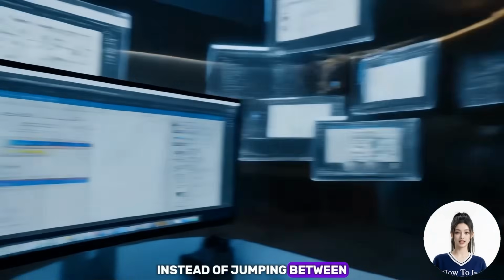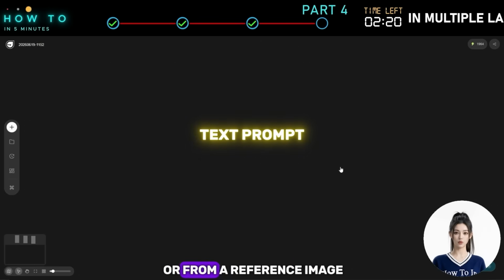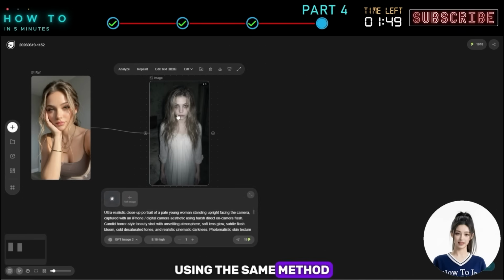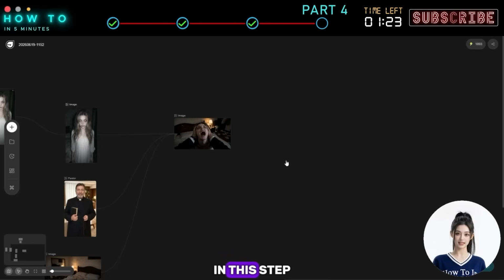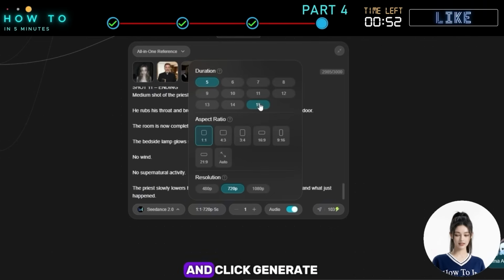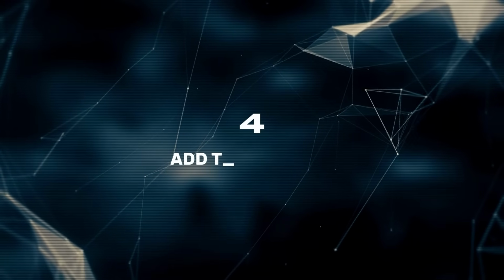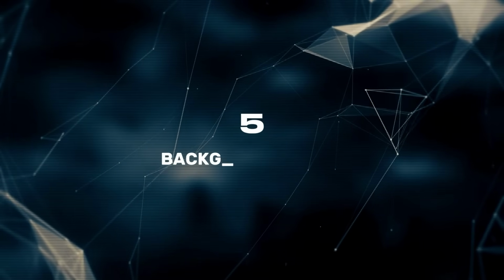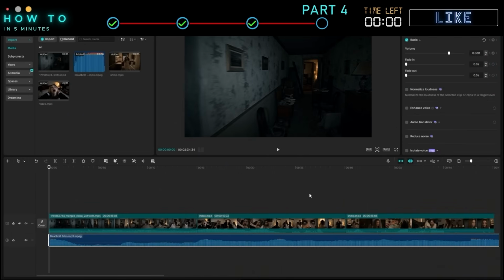How to Create Unforgettable AI Ads with IMA Studio & Seedance 2.0 AI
Want to create high-converting video ads without a camera, actors, or complex editing skills?

🌟 About This Video: How to Create Unforgettable AI Ads with IMA Studio & Seedance 2.0

AI ad creation is one of the most valuable digital marketing skills you can learn today.

In this comprehensive, step-by-step tutorial, we break down how to use IMA Studio—an all-in-one, canvas-based AI creative platform. You will learn how to design stunning commercial videos for high-demand niches like beauty, apparel, pets, health supplements, and outdoor products without switching between dozens of paid subscriptions.

We cover everything from generating hyper-consistent characters using next-gen models like Nano Banana 2, ChatGPT Image 2 and Seedance 2.0, to seamlessly integrating your actual physical products directly into AI-generated video scenes.

🛠️ Key Features Explored in This Tutorial
1. Canvas-Based Workspace: No more messy browser tabs. Organize images, videos, audio, and prompt nodes in a single, visual interface.
2. Advanced AI Models: Built-in access to industry-leading engines including GPT Image 2, Nano Banana 2, Seedance 2.0, Suno, and Mureka.
3. Character & Product Consistency: Easily lock your brand's assets and actors across multiple scenes using simple @ node referencing.

Building AI apps?
Check out ImaRouter for one API that gives you access to 80+ leading AI models

Learn how to create an unforgettable AI ad from scratch without needing a camera, actors, or prior editing experience. This tutorial breaks down what’s in it for you by revealing how to unlock a highly profitable digital marketing skill, starting with how to find winning ad ideas and write script hooks that instantly hook your audience. You will discover exactly why IMA Studio is the ultimate AI ad maker and get a full walkthrough of the visual IMA Studio AI Canvas Workspace designed to streamline your entire production workflow.  Watch the step-by-step execution, starting with Step 1: Creating Consistent AI Characters utilizing GPT Image 2 and Step 2: Designing Your Background Scenes to set the perfect visual stage. Next, master Step 3: Generating High-Quality AI Video driven by Seedance 2.0 to ensure seamless character and motion consistency. To finish your commercial, we demonstrate Step 4: Integrating Your Product into AI Video followed by Step 5: Adding AI Background Music & Final Edits powered by Suno AI to deliver a polished, high-converting asset.

⏰ Timestamps
0:00 - Unforgettable AI Ad
1:33 - What’s in It for You
2:10 - How to Find Winning Ad Ideas & Write Script Hooks
2:57 - Why IMA Studio is the Ultimate AI Ad Maker
4:02 - IMA Studio AI Canvas Workspace
4:46 - Step 1: Creating Consistent AI Characters (GPT Image 2)
5:28 - Step 2: Designing Your Background Scenes
5:52 - Step 3: Generating High-Quality AI Video (Seedance 2.0)
7:02 - Step 4: Integrating Your Product into AI Video
7:35 - Step 5: Adding AI Background Music & Final Edits (Suno AI)

🚀 Learn AI in 5 Minutes or Less!

💡 New tutorials every week. Learn AI, save time, and stay ahead of the curve.

I may receive commissions for purchases made through links in my posts and videos. This helps me continue creating free content for you. I only recommend products and services that I believe in and that I think will be helpful to my viewers. Thank you!